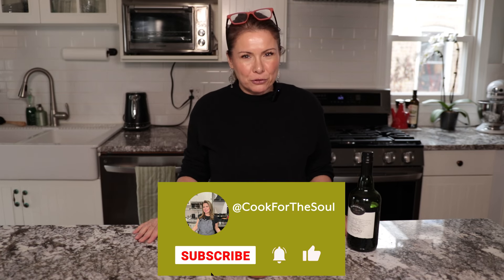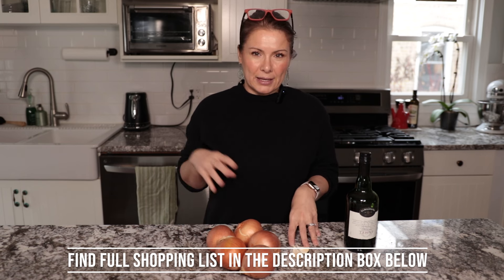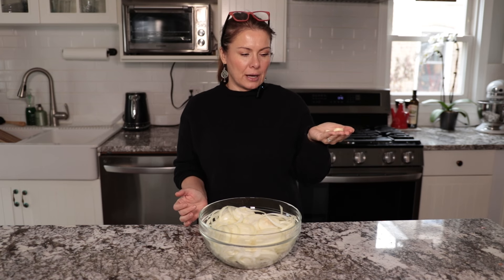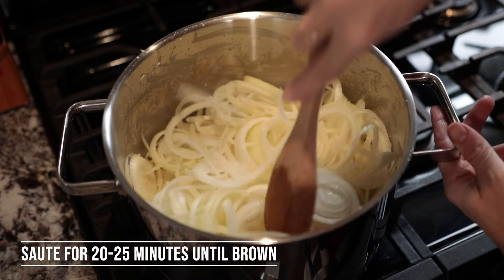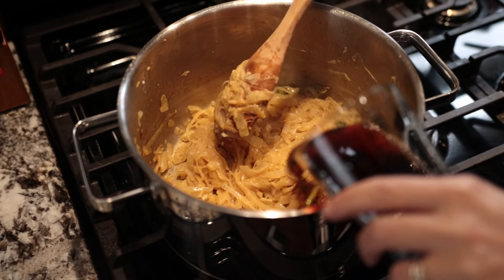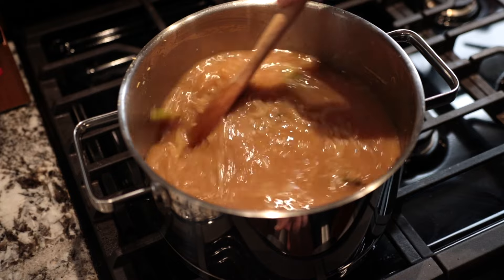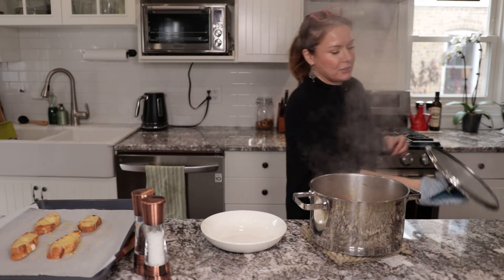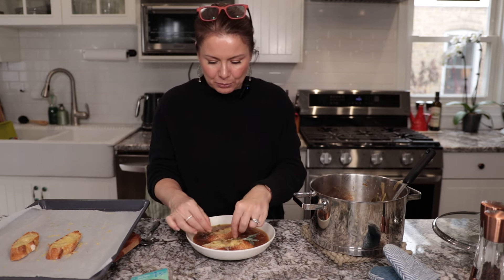FIVE-STAR Caramelized Onion Soup 😋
This the perfect combination of flavors - caramelized onions and melted cheese just taste amazing together. Try this easy, but very special recipe.

Shopping list:
yellow onions
garlic
port wine / white wine
fresh sage
fresh or dried thyme
butter
salt
pepper
chicken or vegetable bouillon
flour (optional)
bay leave
baguette
gruyere cheese